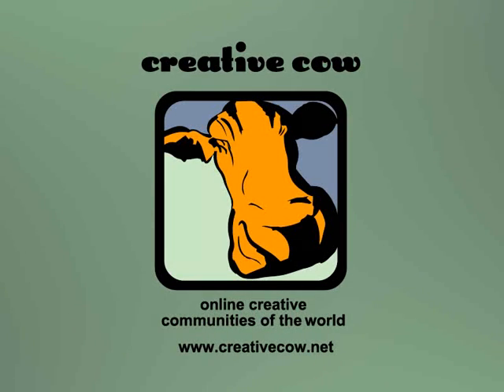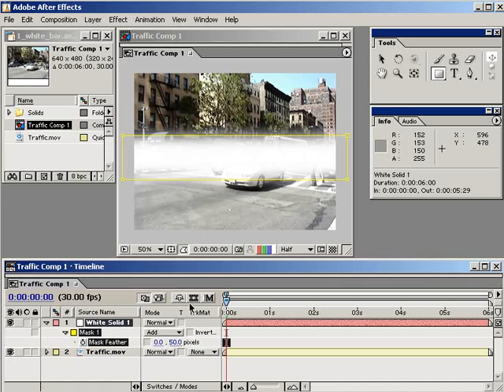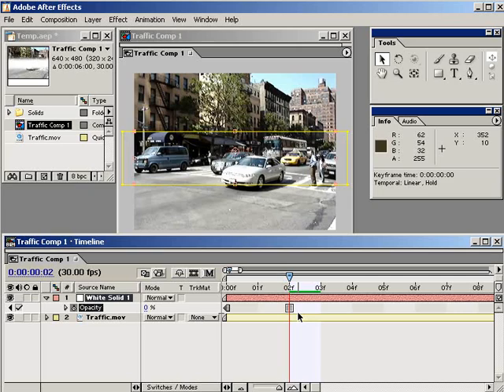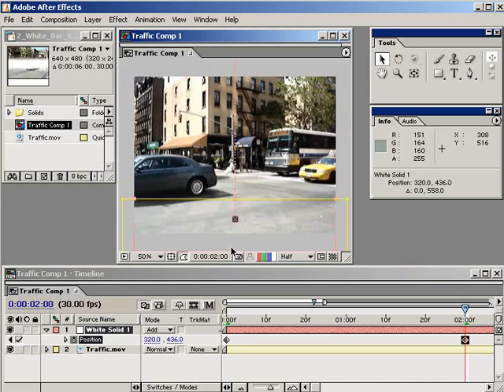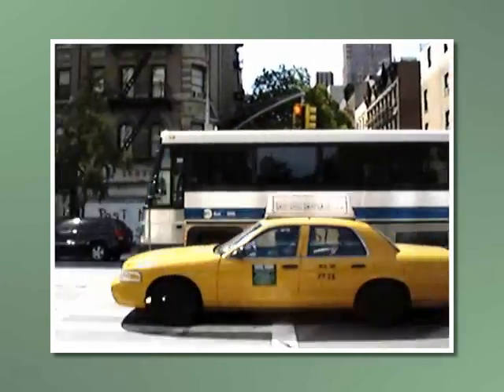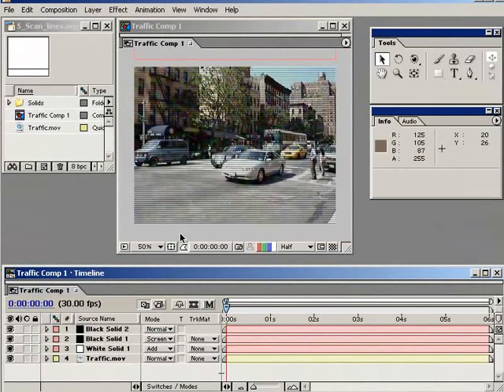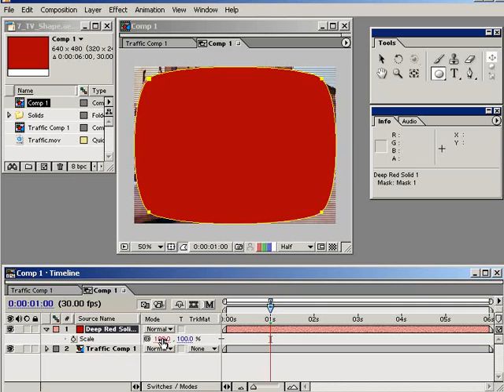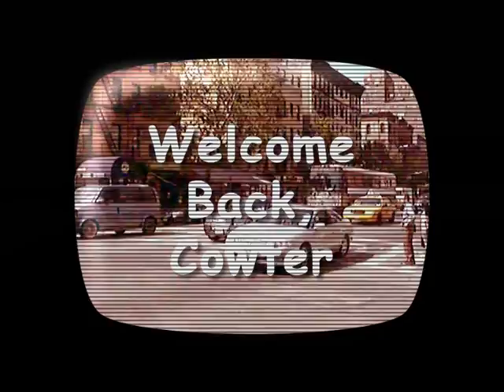Creating An Old TV Screen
In this video tutorial, CreativeCOW leader Aharon Rabinowitz demonstrates a quick and easy way of creating that old tv look -- complete with scan lines, interference and much more using Adobe After Effects without the use of expensive plug-ins.